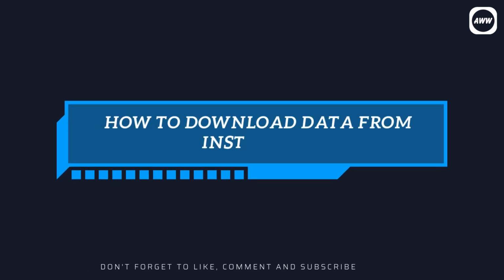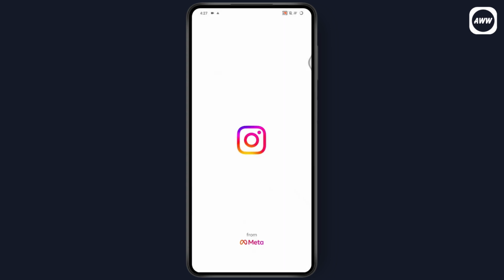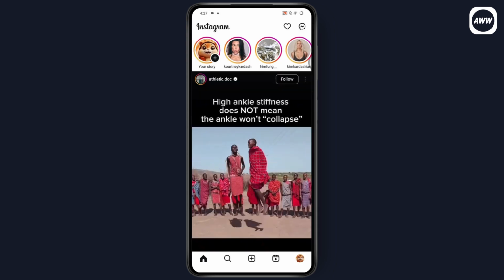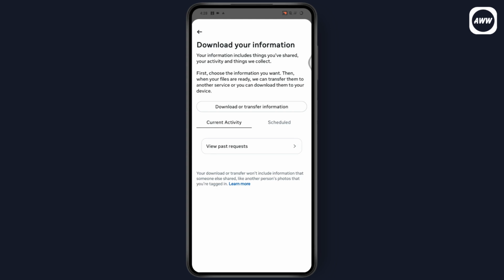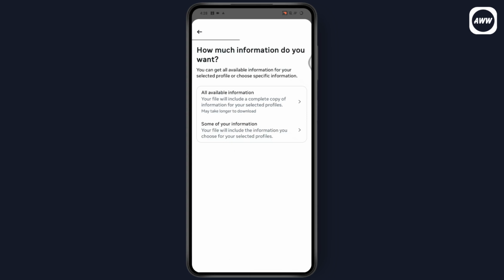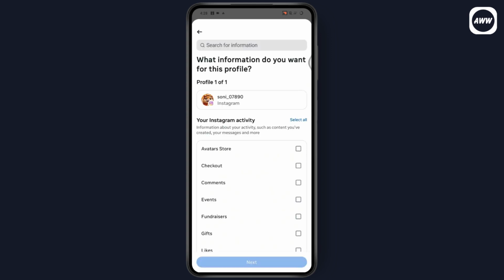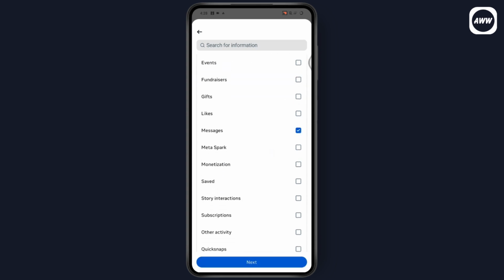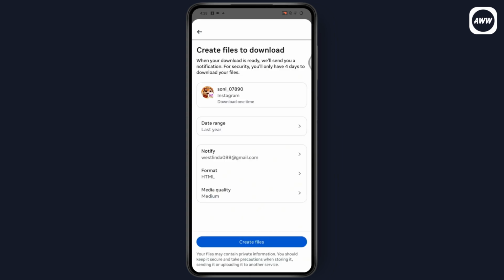How To Download Data From Instagram (2025) EASY! IG Data Download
In this video, we'll guide you through the steps to download your data from Instagram. Whether you're looking to download your posts, comments, messages, or other information, this tutorial has you covered.

0:00 - Introduction: How to Download Data from Instagram
0:12 - Navigating to Account Settings
0:24 - Accessing the Download Your Information Section
0:36 - Selecting What Data You Want to Download
0:48 - Choosing Data Format and Transfer Option
1:00 - Setting Up the Download Options
1:12 - Finalizing and Creating Files
1:24 - Conclusion: File Ready for Download